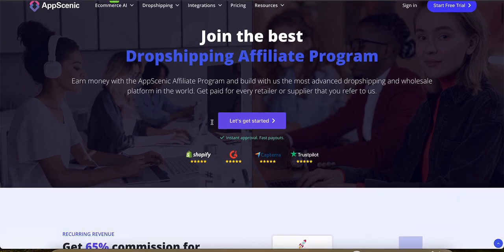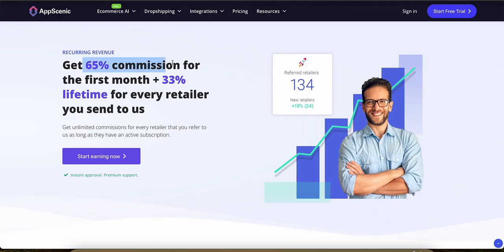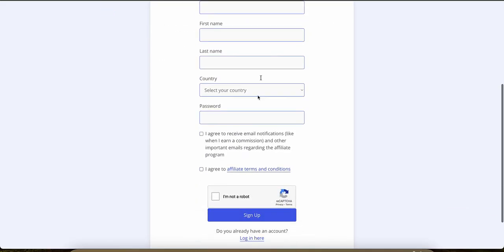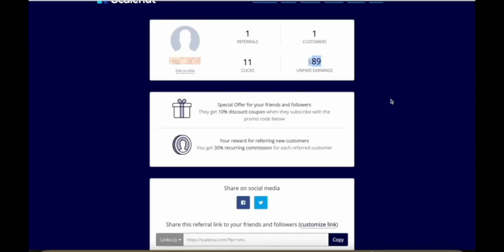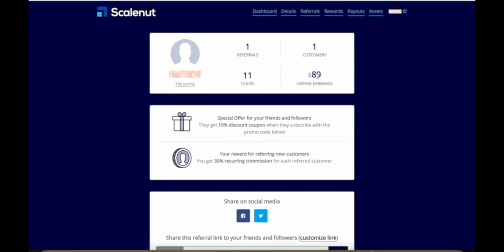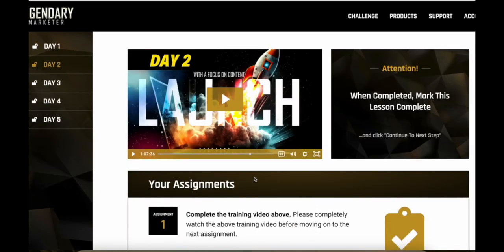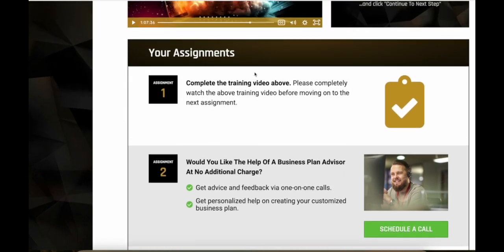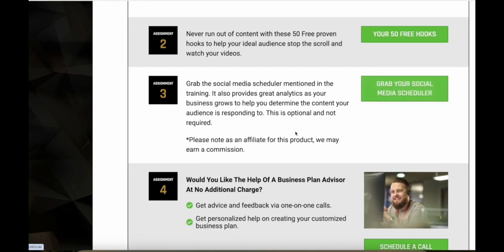AppScenic Affiliate Program - How much can you earn in 2025 | Legendary Marketer training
Are you interested in the AppScenic Affiliate program and wondering about your potential earnings in 2025? Watch my comprehensive analysis where I discuss the commission rates, marketing tactics, and real earning examples. This video provides all the crucial information to help you decide if the AppScenic Affiliate program is right for your financial goals.